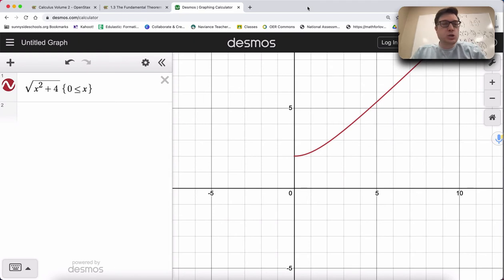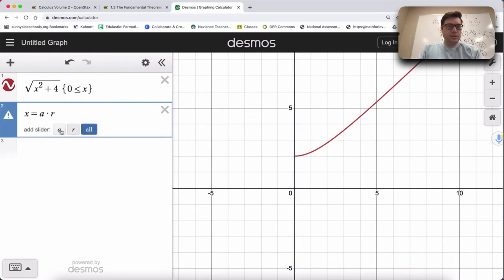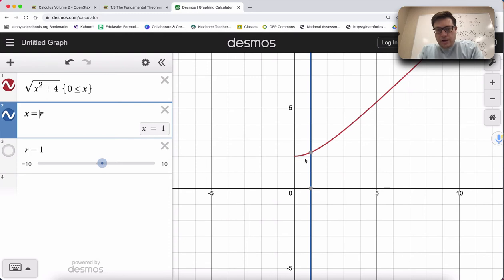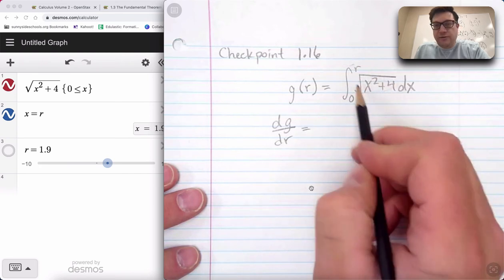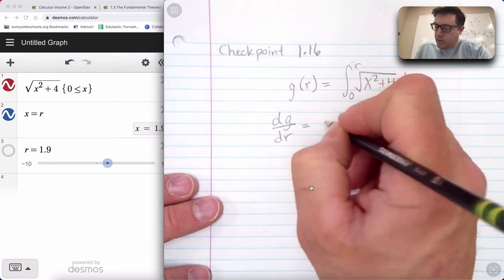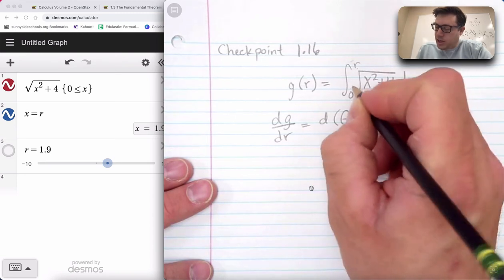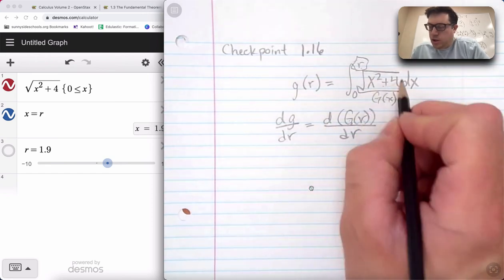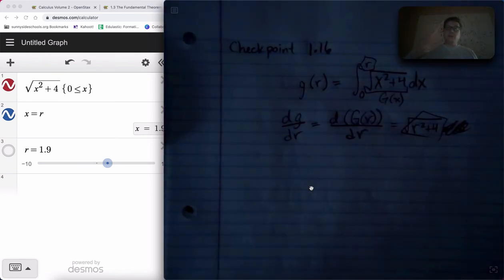AP Calc AB - 1.3 - Checkpoint 1.16 - FTC pt 1